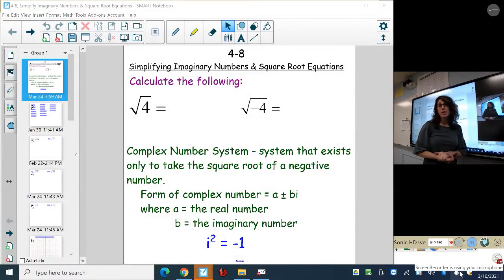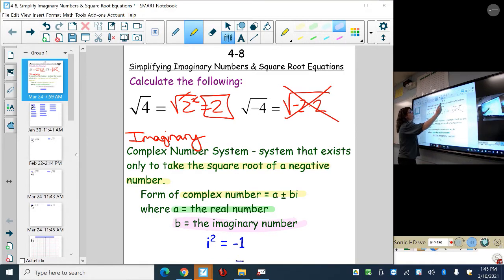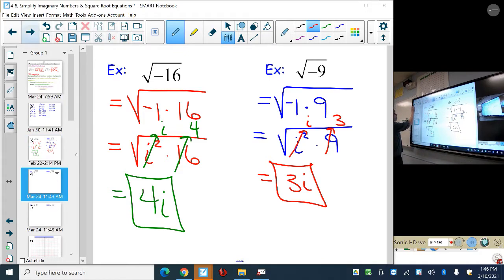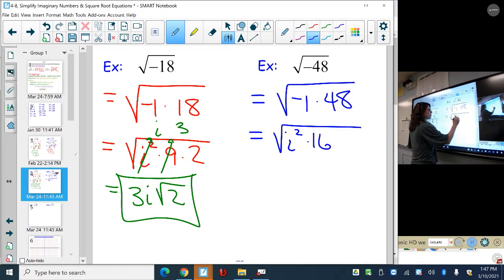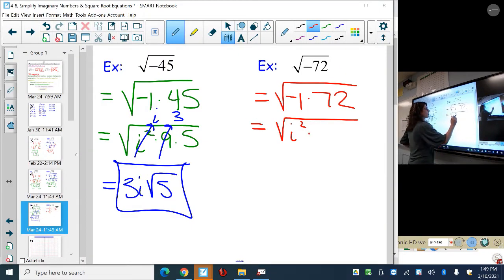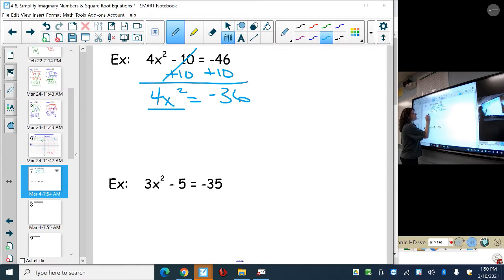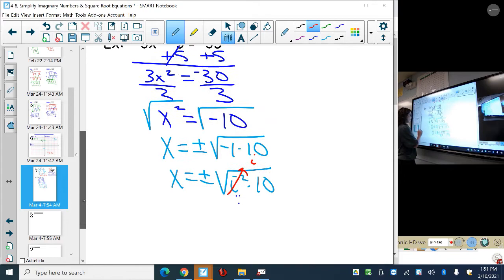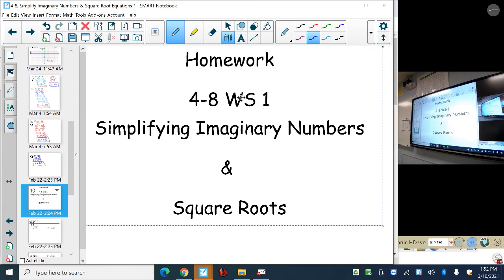4-8, Simplify Imaginary Numbers & Square Root Equations